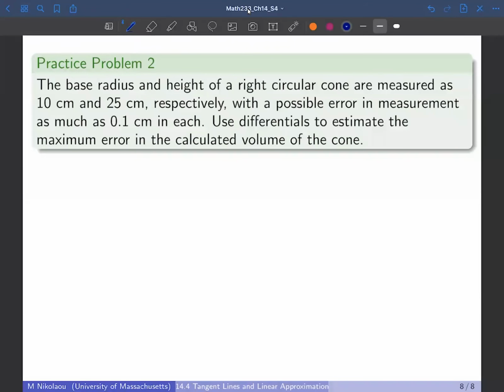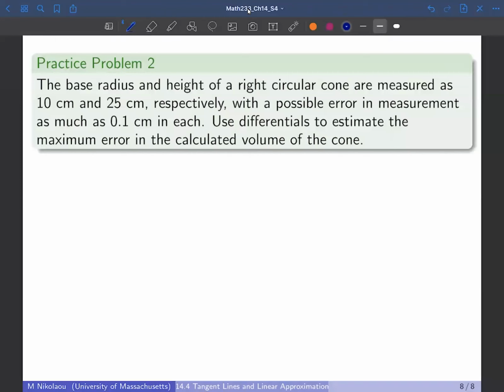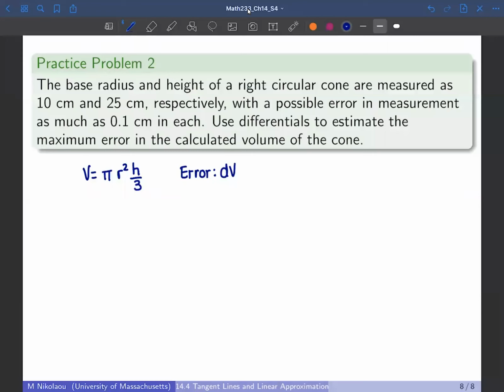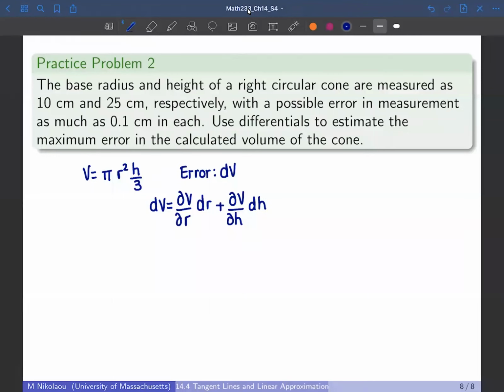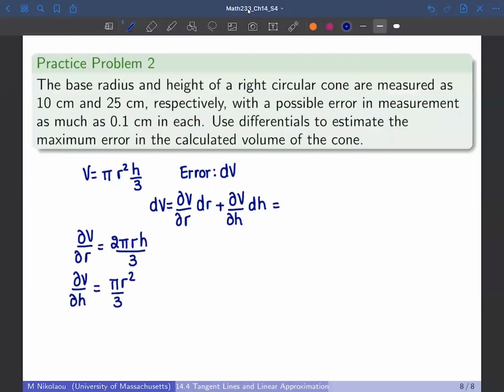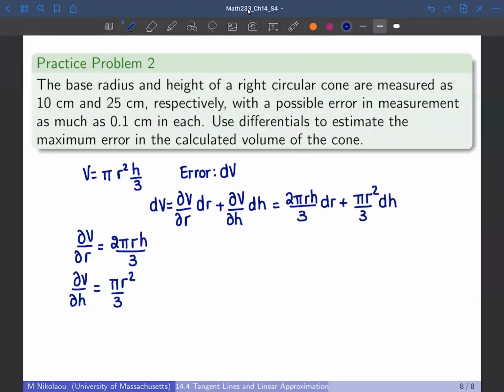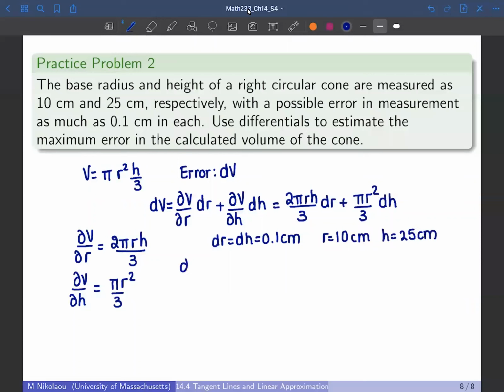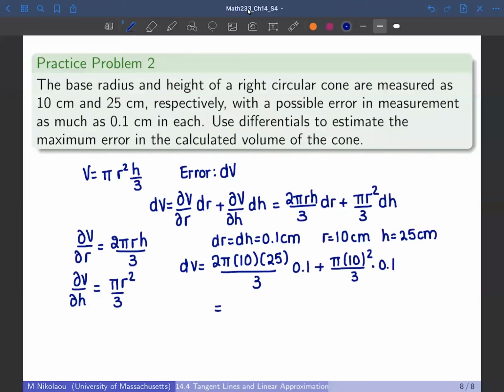Ch14 S4 P5 Differentials Circular Cone